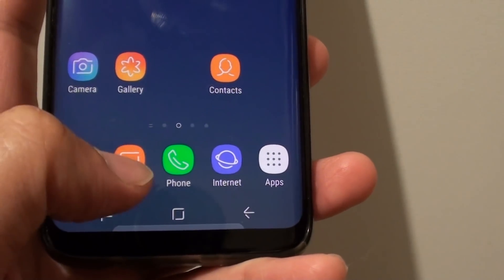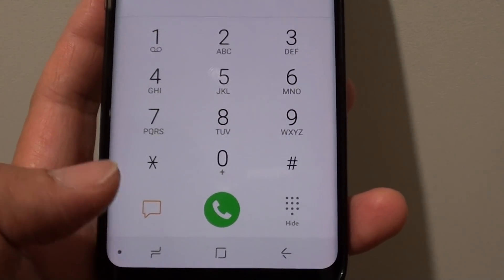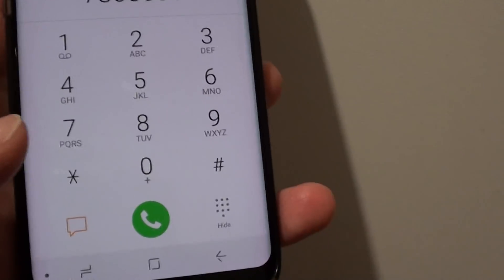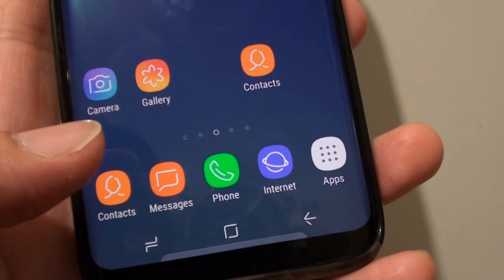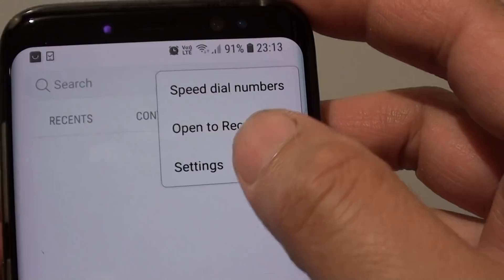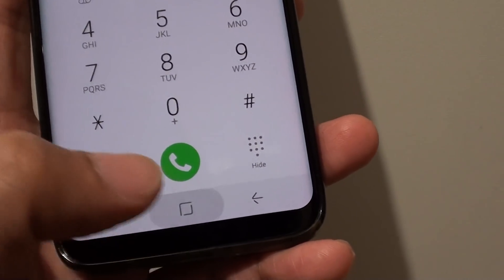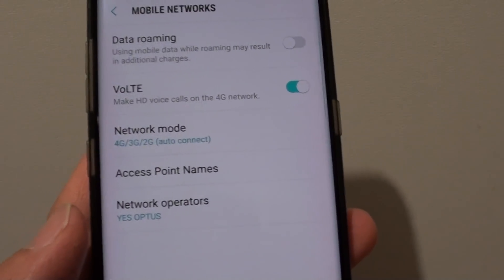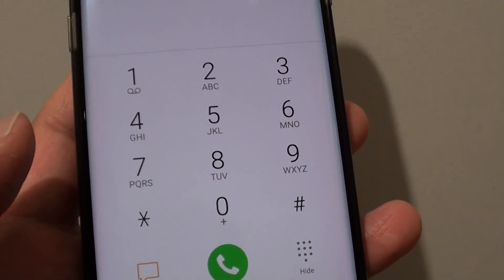Samsung Galaxy S8: Issue With Missing Video Calling on Keypad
See why you are not getting the missing video calling on Samsung Galaxy S8. Also I will discuss what you can do to make video call working.